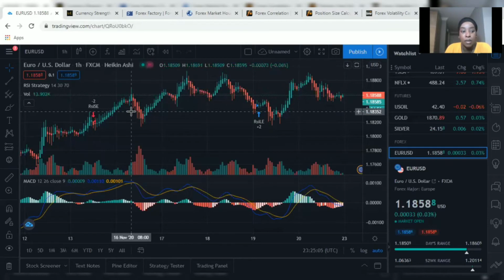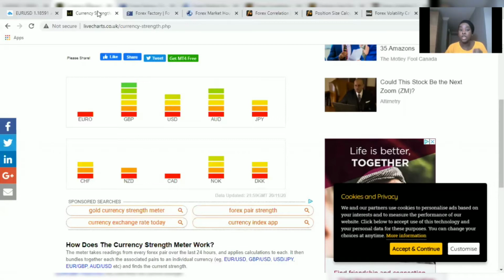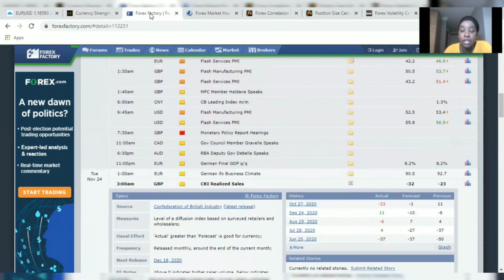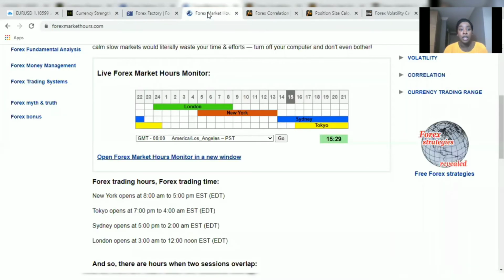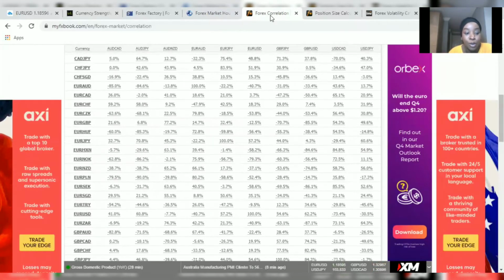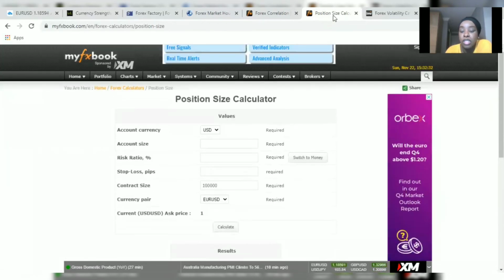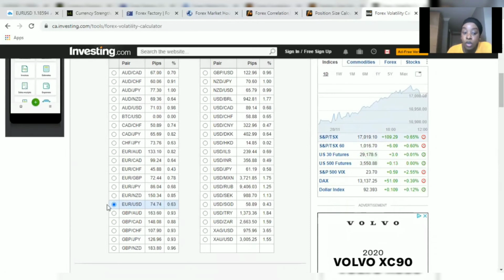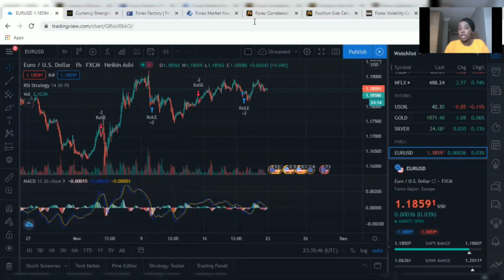FOREX FOR BEGINNERS: FREE Forex Tools for SUCCESS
My name is Anita Ikahu El, a 32 year old mum of 2 that trades in the foreign exchange market and this week I take you through how to get started trading Forex. It is as easy as 1 2 3 so grab a notebook and pen as I share everything you need to know as a beginner.

Link to get STARTED TODAY and JOIN MY MY PERSONAL TEAM